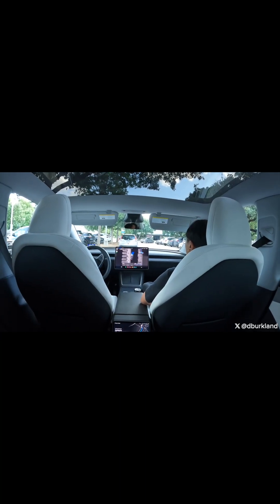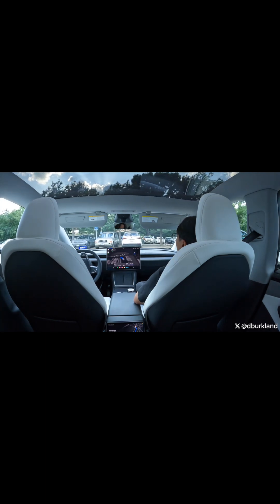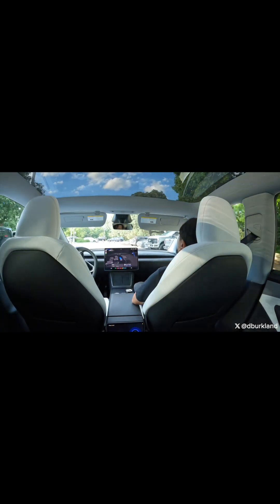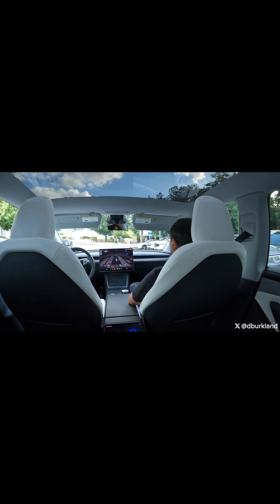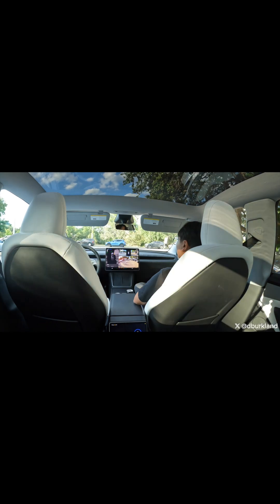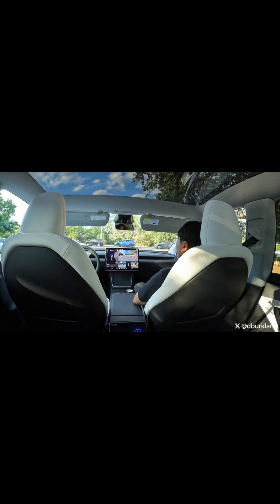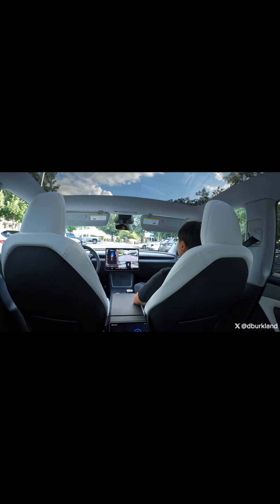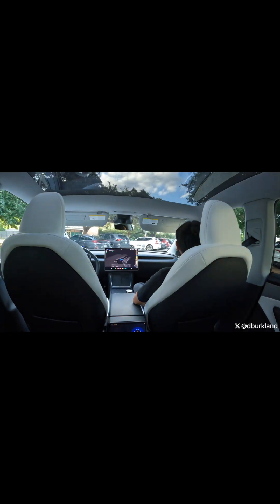INTERVENTION: Tesla Robotaxi Stuck In A Loop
In my 16th Robotaxi ride, I threw a curveball at Robotaxi by having it pick me up in a busy parking lot near an event center. The usual parking lot exit was coned off by parking lot attendants which resulted in some difficulties for Robotaxi. Watch to see how the vehicle handled this situation!